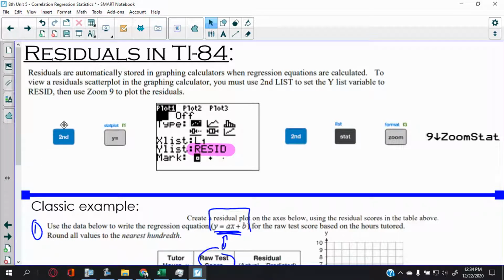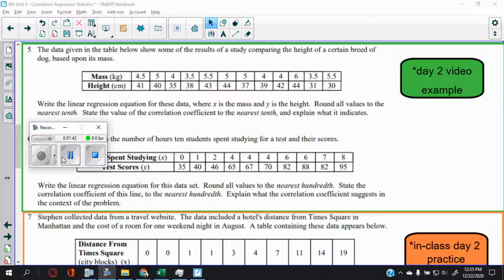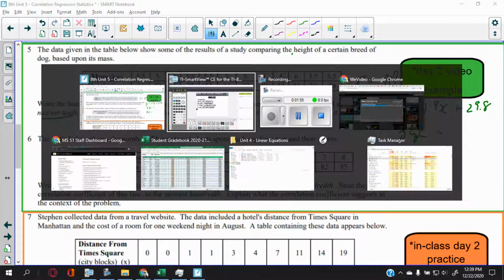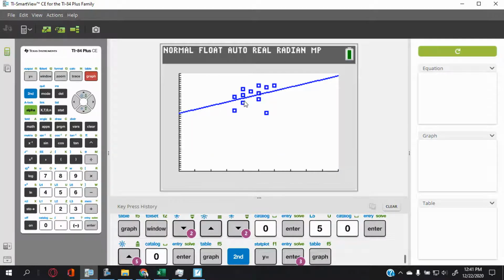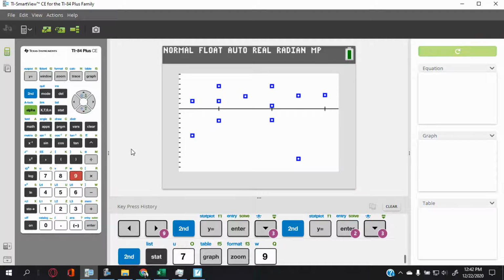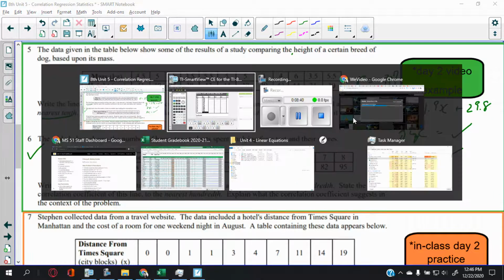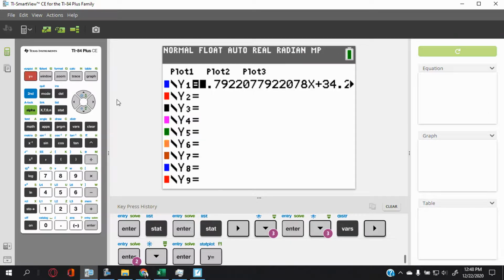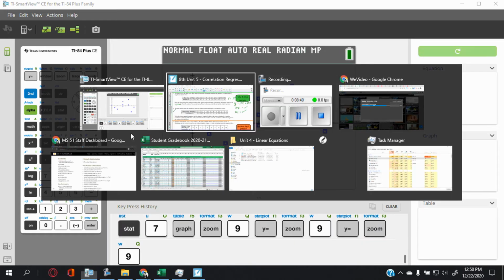8th: Unit 5 - Day 8 (residuals day 2)